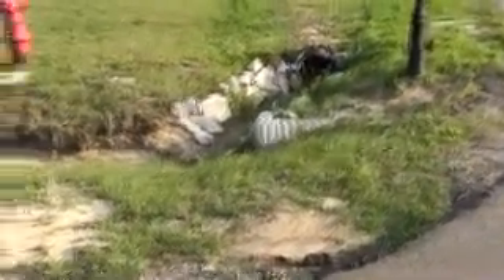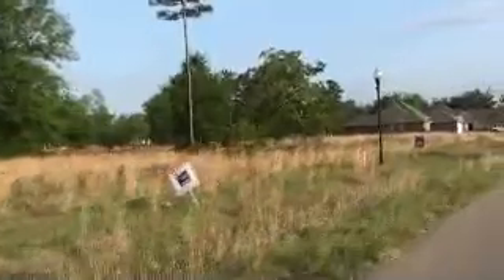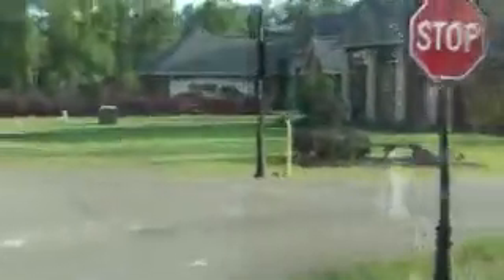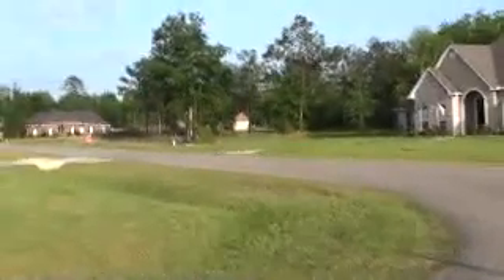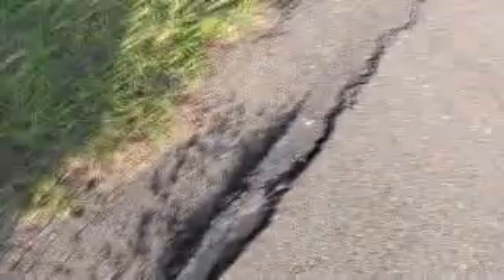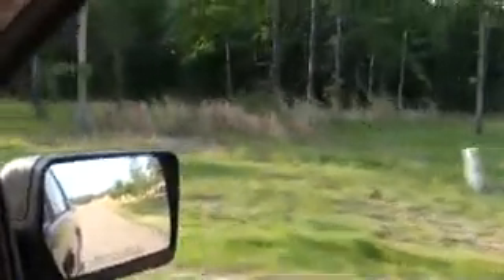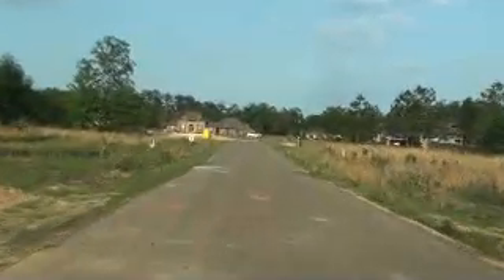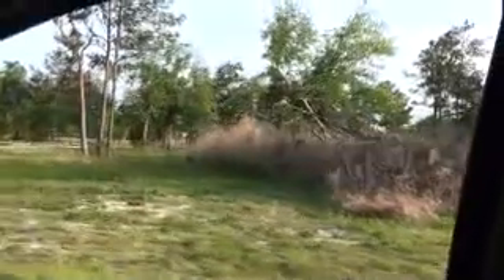High Point Gates Tour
Tour of High point Gates